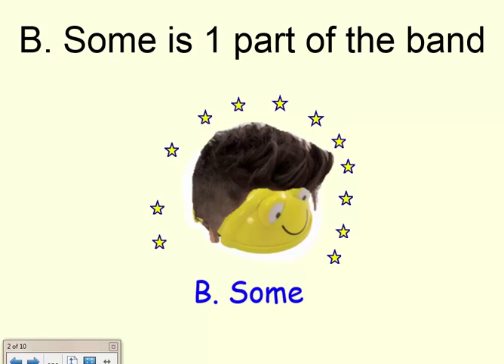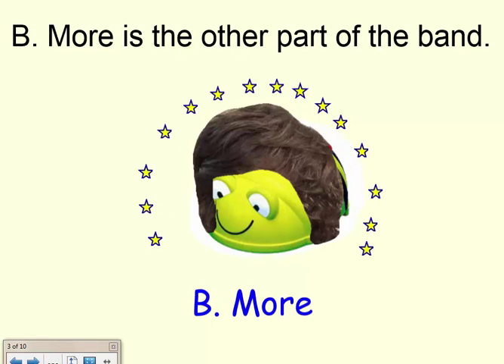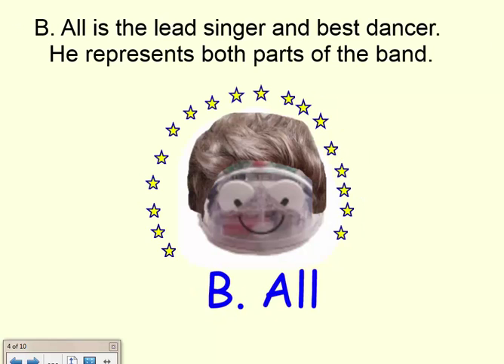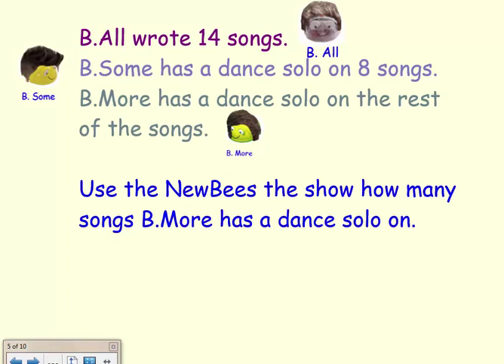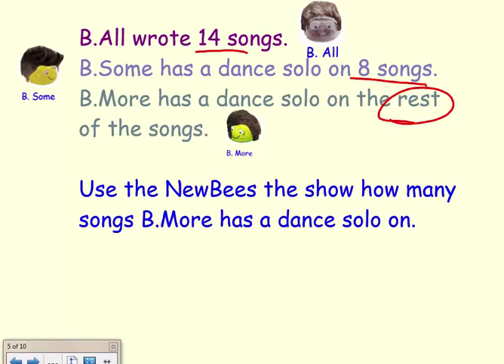Tape Diagrams with Bee-bots: Mr. Barvinchak's1st Graders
Watch First Graders solve a subtraction story problem using robots, strategies, and a tape diagram!